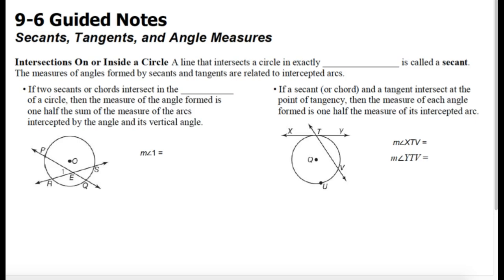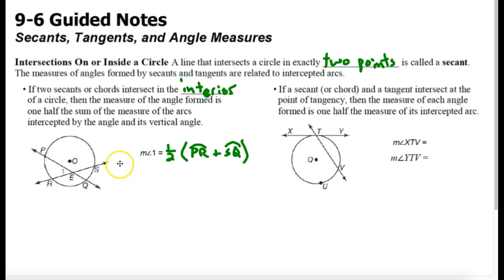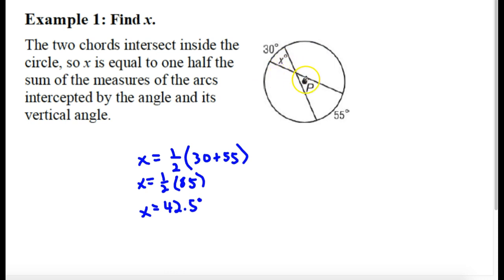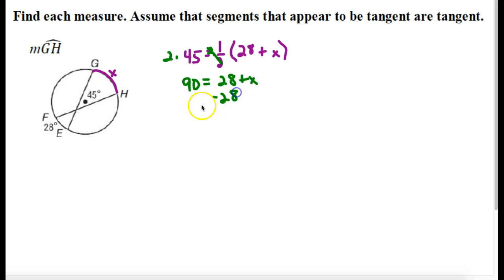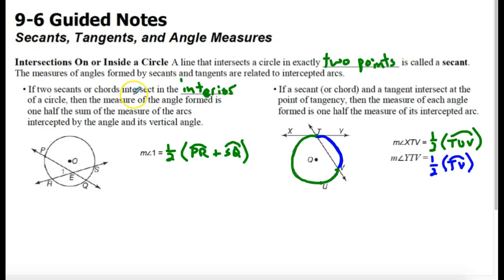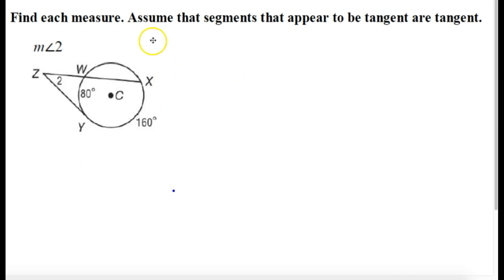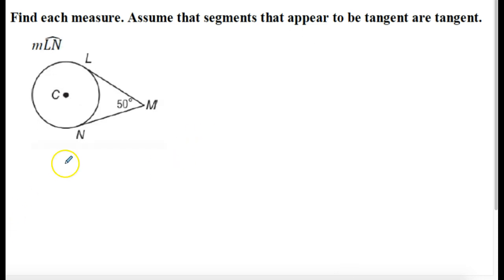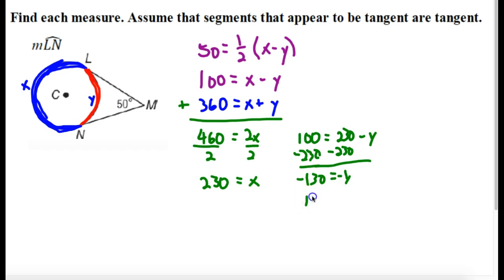4/8/20 Mr. Fach Honors Geometry